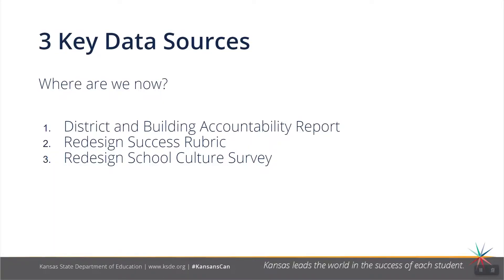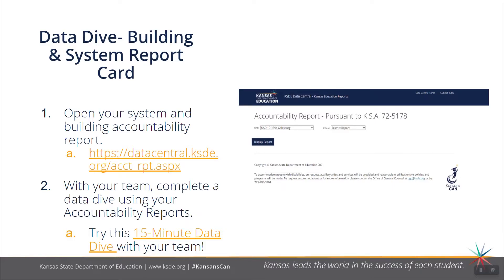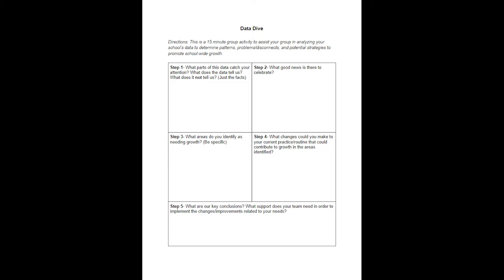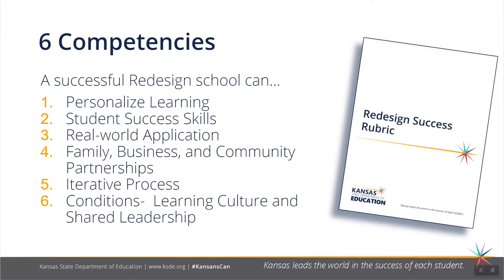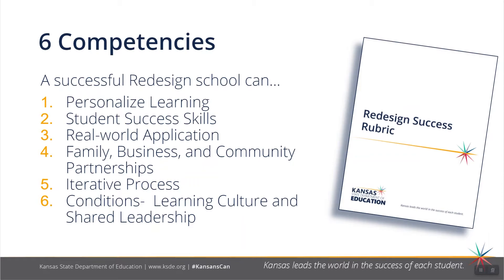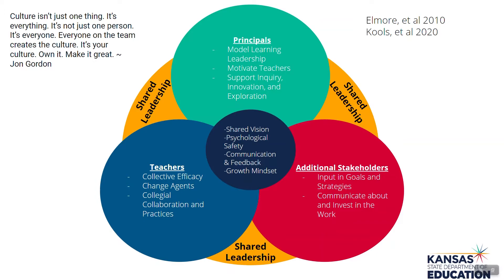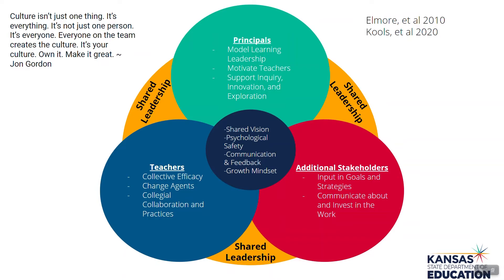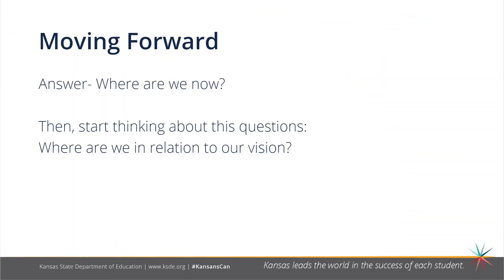Lunchtime Hot Topics - Data Analysis and Kansans Can Redesign